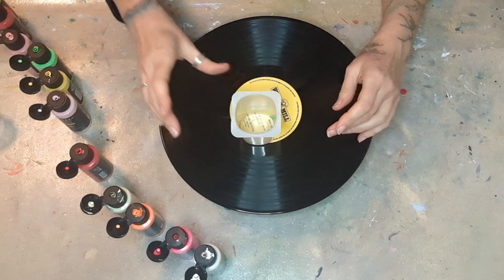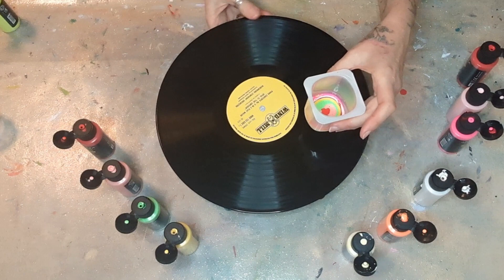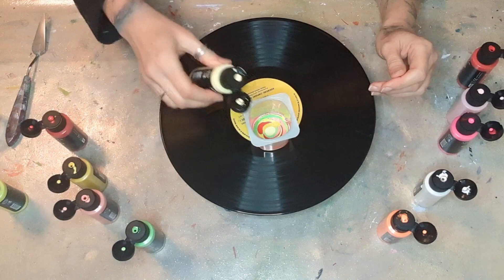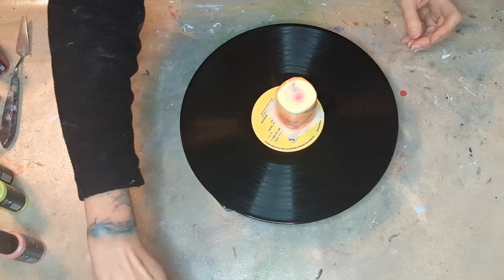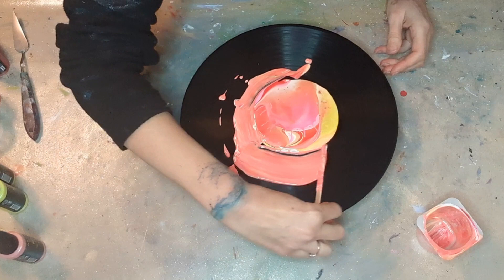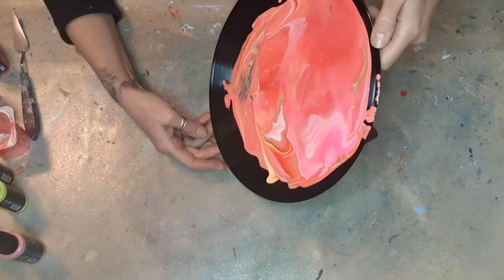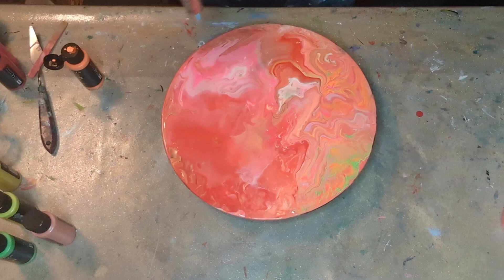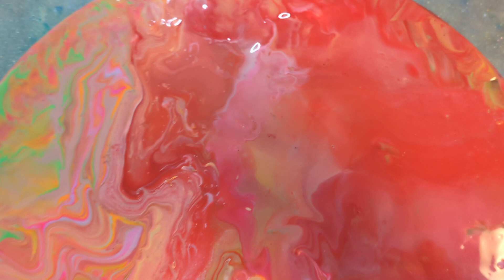Life is peachy - dirty pour #142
I remembered how much I love doing dirty pours with this sweet peachy pour 🍑🧡
I used arteza premixed paints in rescued vinyl. super fun and I love the result 😄